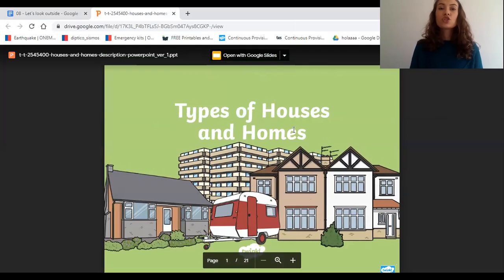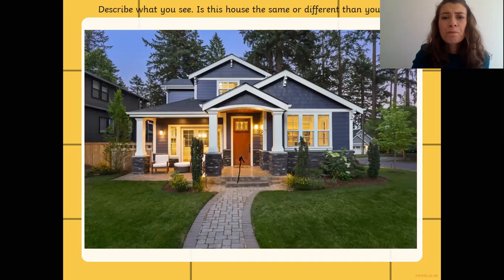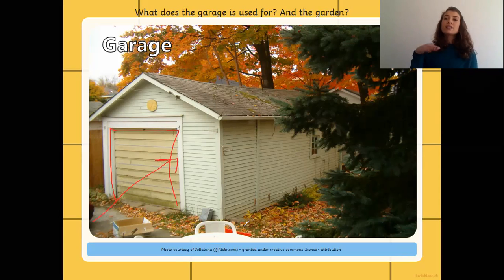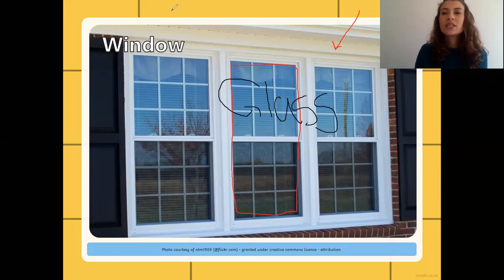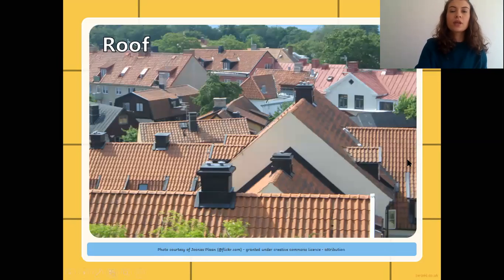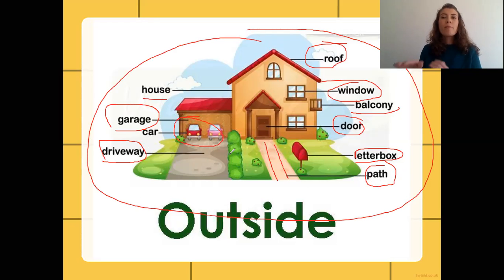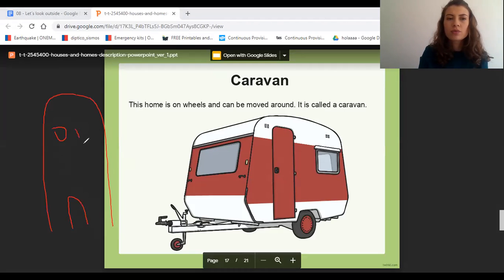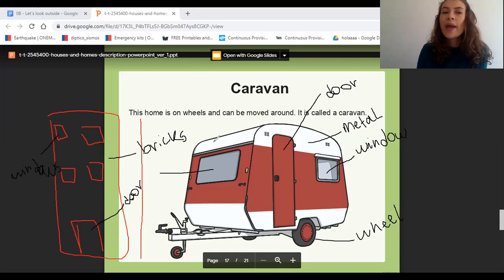Y1 - Stefani - History 8/7 (1/1)